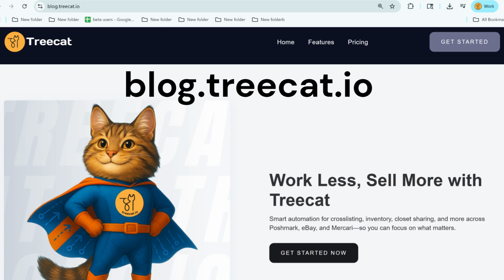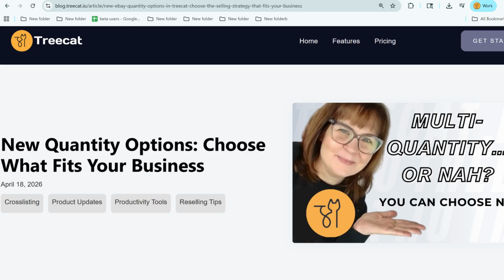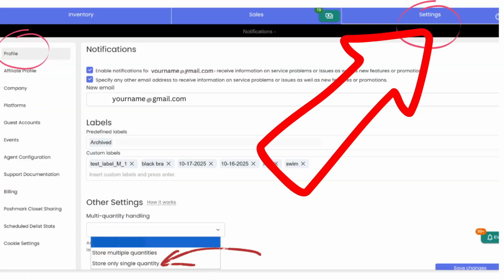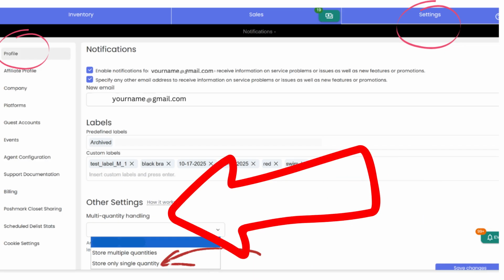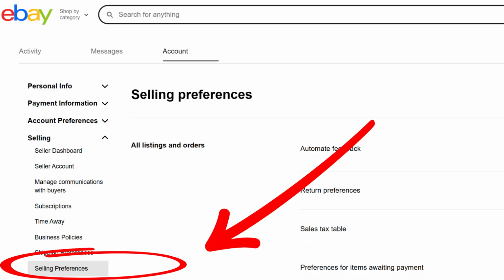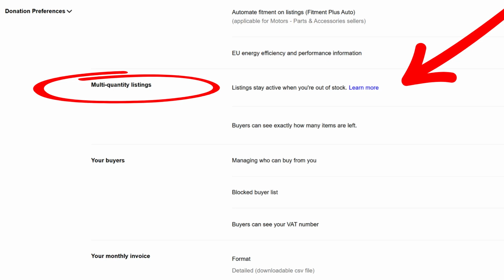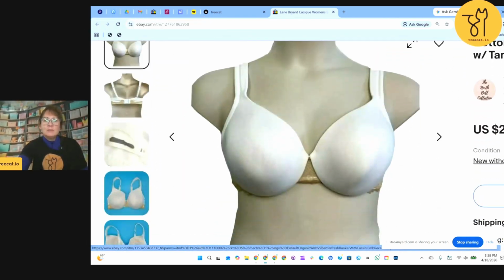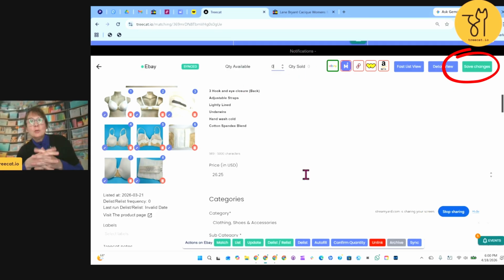Treecat Now Handles Multi-Quantity Listings TWO WAYS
This tutorial shows you how Treecat gives you two ways to handle the quantity of your listings on eBay:

👉 Store Multiple Quantity Listings
List your full quantity and let it decrease as items sell.
Keep likes, watchers, and momentum.

or

👉 Store Single Quantity Listings (the original way).
Only store a single-quantity on each marketplace. Treecat relists multi-quantity items when there is a sale, keeping inventory cycling and refreshed.

(Mercari, Poshmark, and Whatnot remain unchanged for now.)

The official channel for treecat.io. Because Crosslisting Isn’t Enough! Designed to empower resellers to manage their inventory, save time, and generate more sales. Avoid double selling your items by getting them automatically delisted, once they sell, across all your platforms. Manage all of your inventory across all of your stores in one central location with real-time analytics. Generate more sales with our delist/relist tool. Available for US online sellers on eBay, Poshmark, Mercari, Whatnot, Amazon, and Facebook Marketplace.

Try Treecat.io
treecat.io